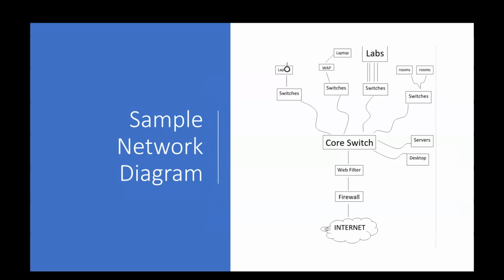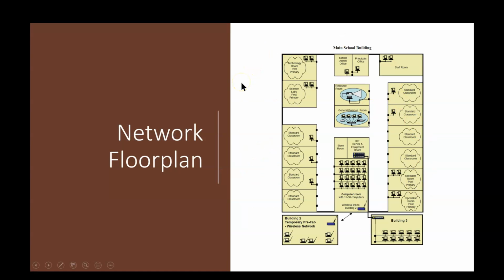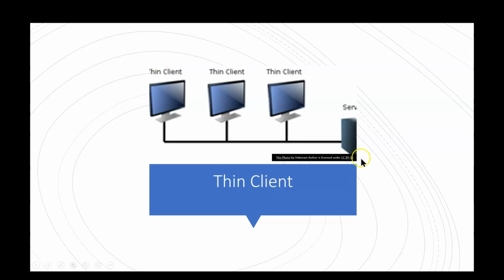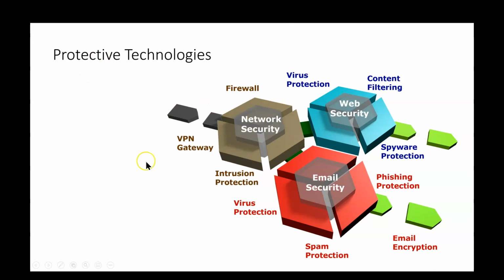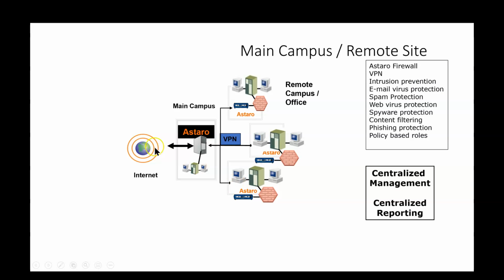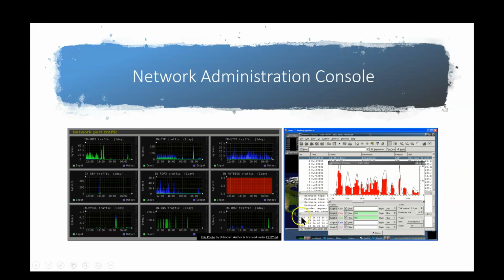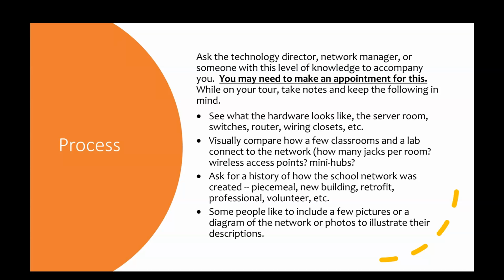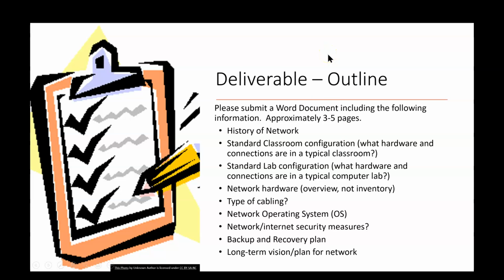Module 2 - Networking Concepts